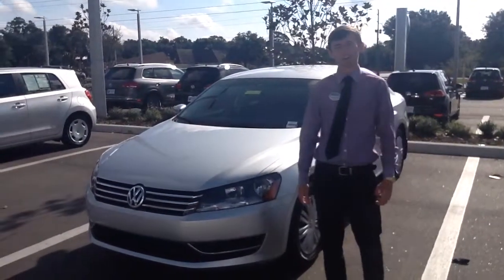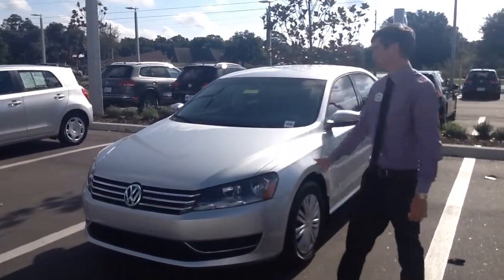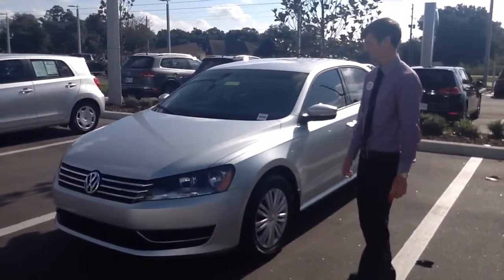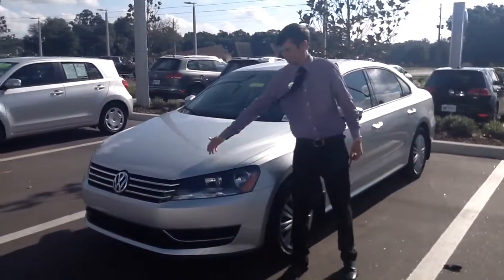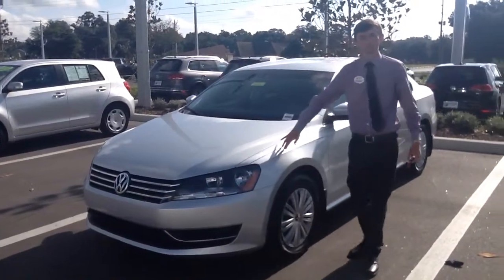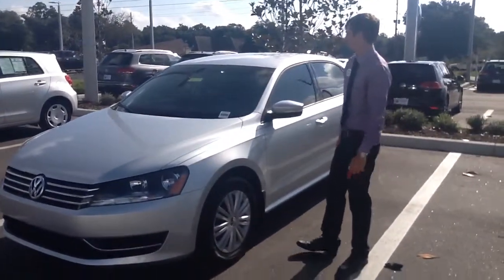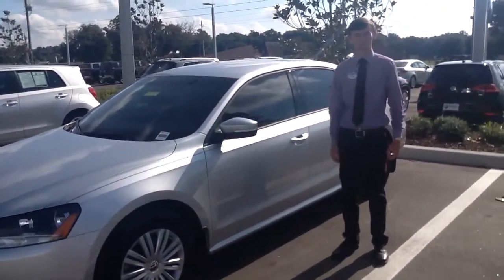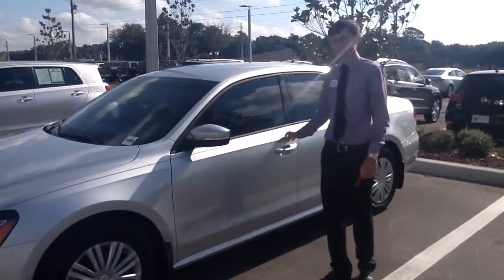Will 2015 Passat